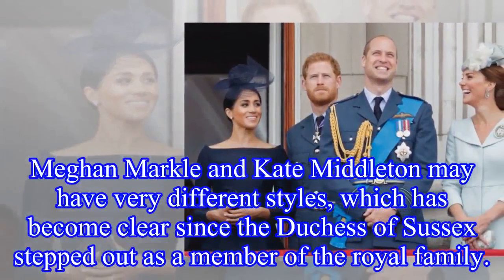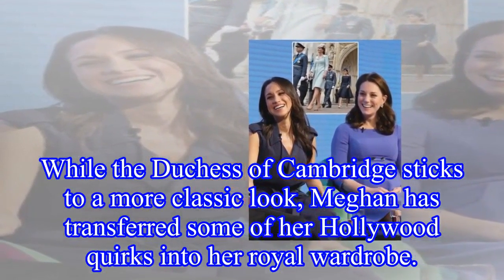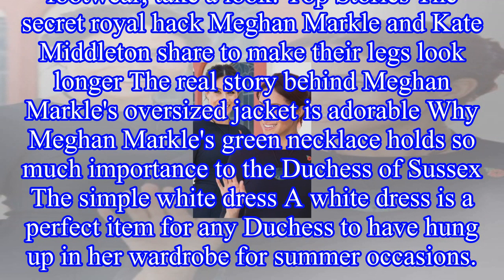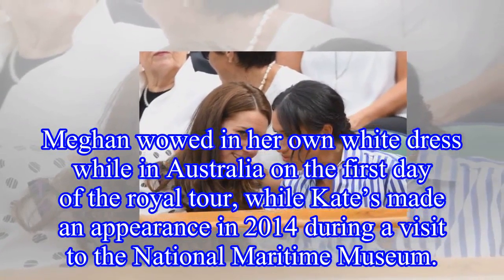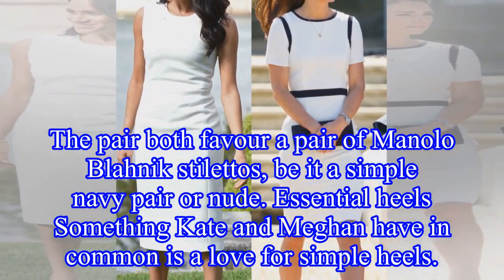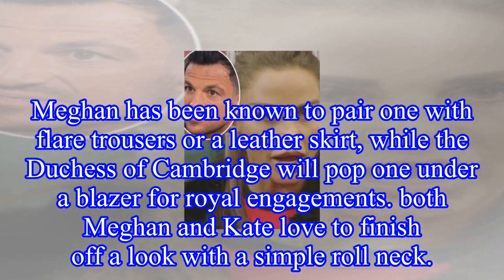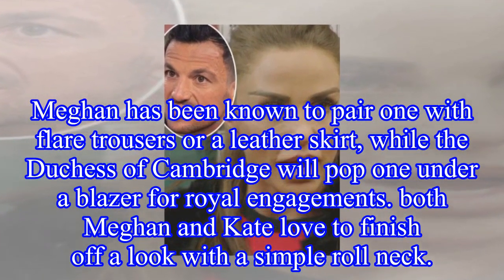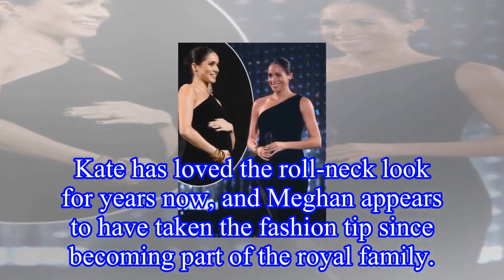Meghan Markle and Kate Middleton: The fashion staple pieces in the Duchess of Sussex and Duchess of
Meghan Markle and Kate Middleton: The fashion staple pieces in the Duchess of Sussex and Duchess of Cambridge’s wardrobes
Meghan Markle and Kate Middleton may have very different styles, which has become clear since the Duchess of Sussex stepped out as a member of the royal family.
While the Duchess of Cambridge sticks